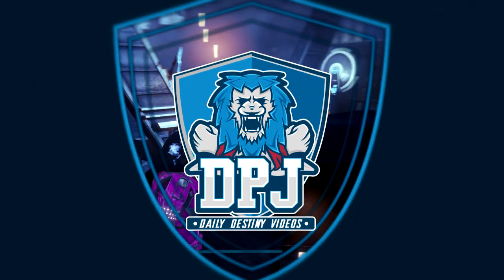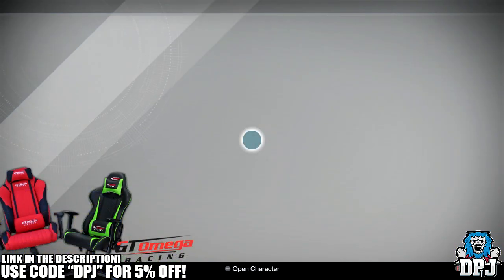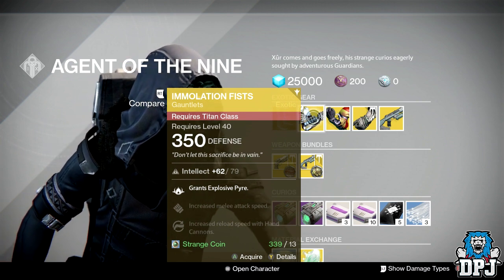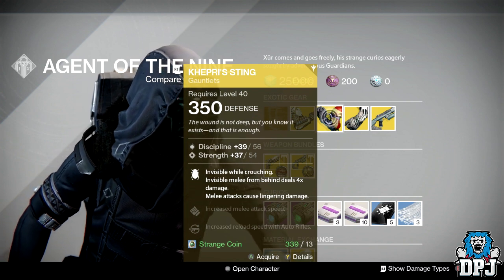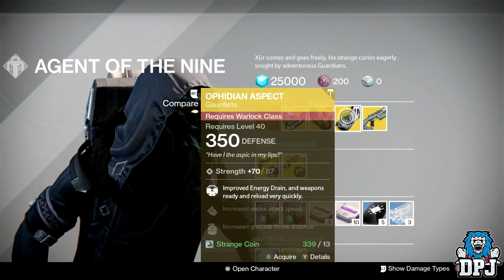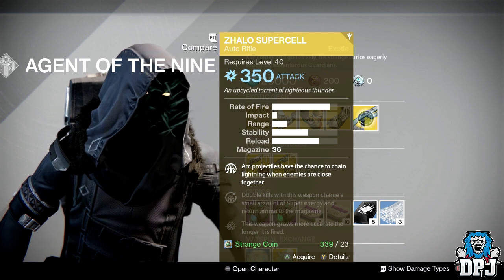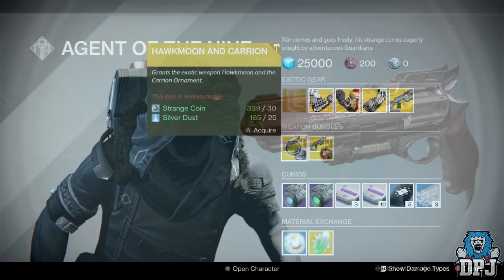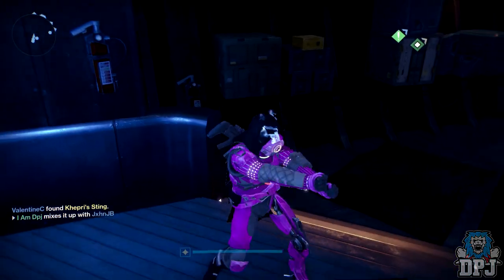Destiny: Xur Has A Gauntlet Fetish! Xur's Exotic Inventory - May 12th 2017 - Age Of Triumph